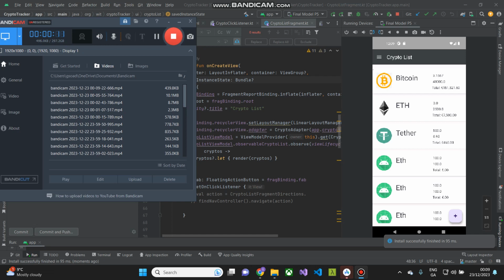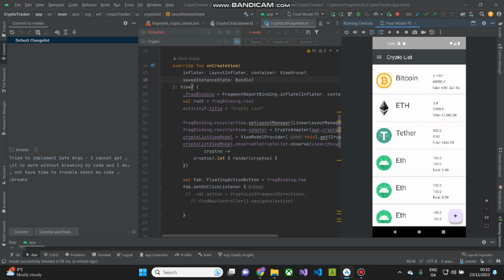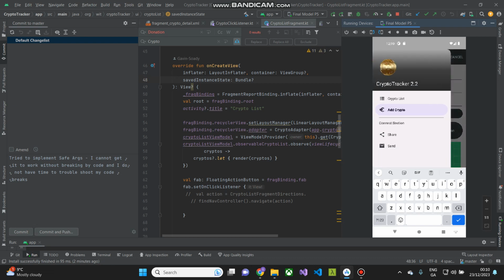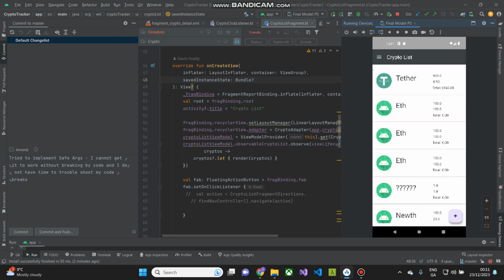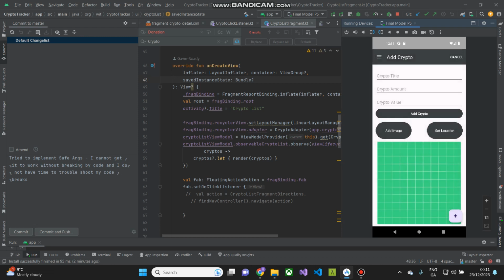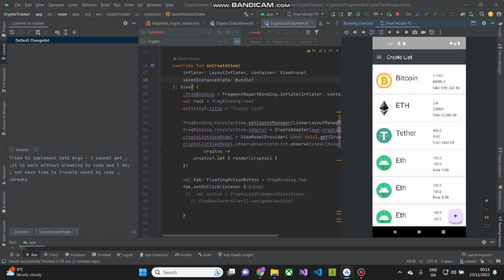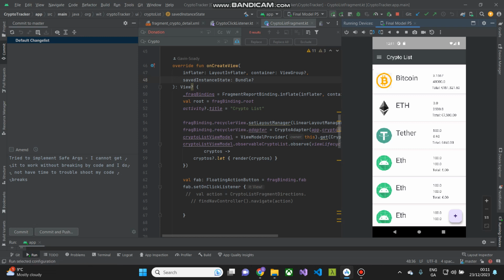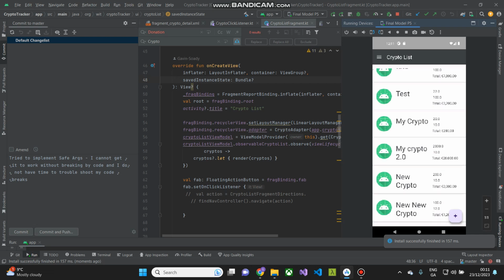Gavin Soady MAD Assignment 2